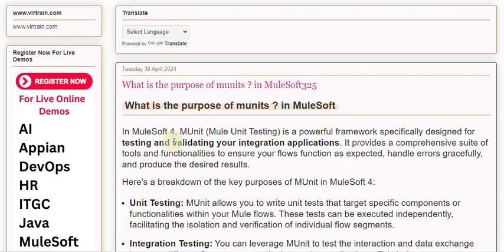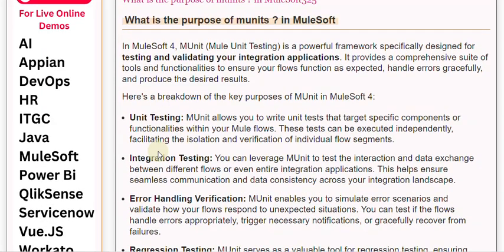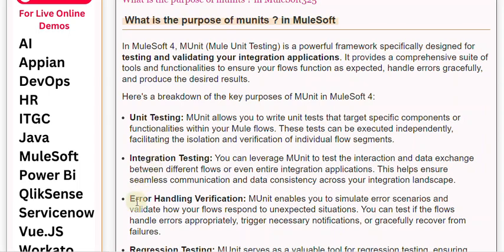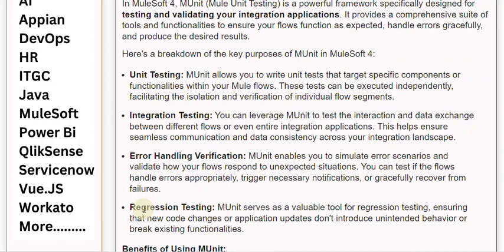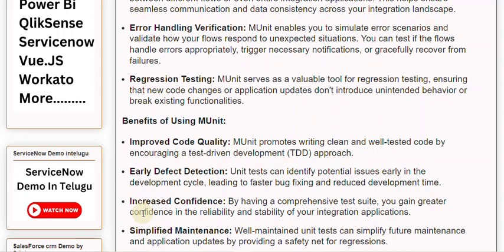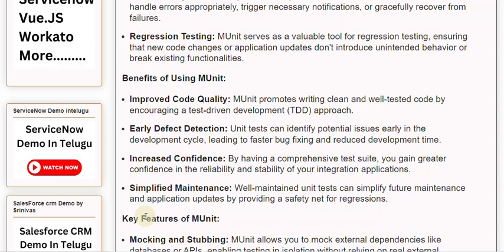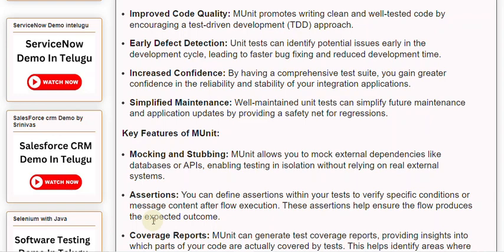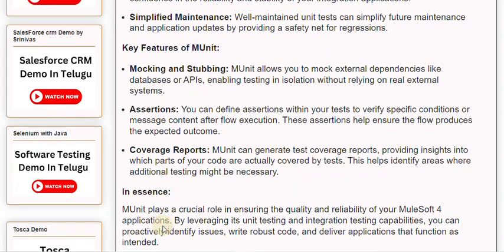What is the purpose of munits in MuleSoft325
Our Courses
👉PowerBI 👉QlikSense